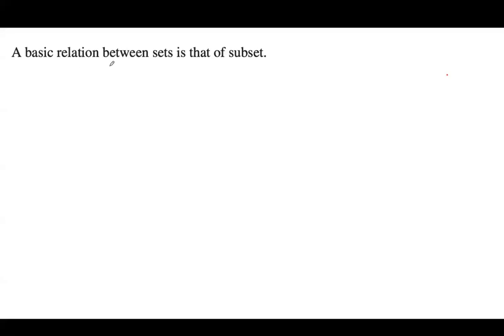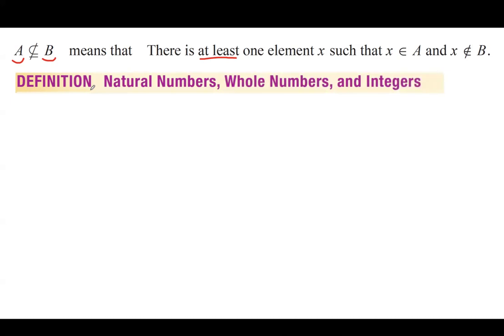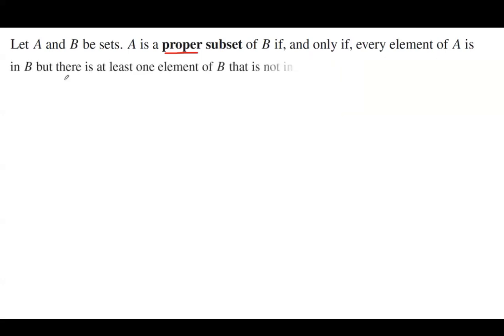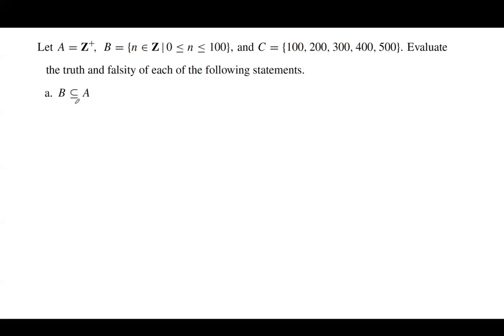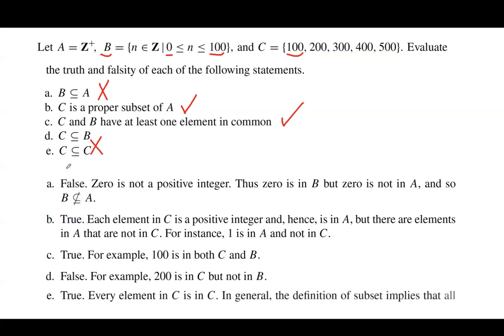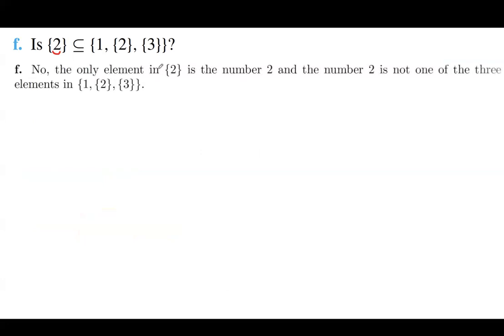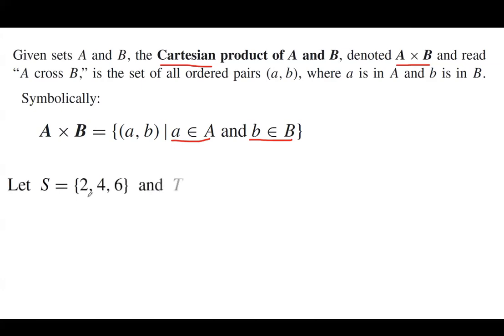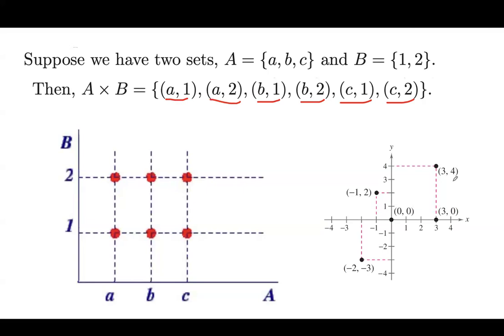Subset, Proper Set and Cartesian Product Between Sets